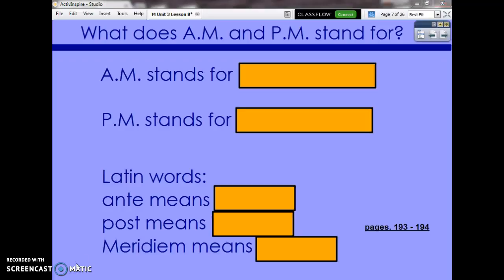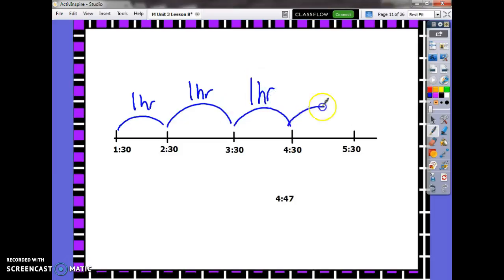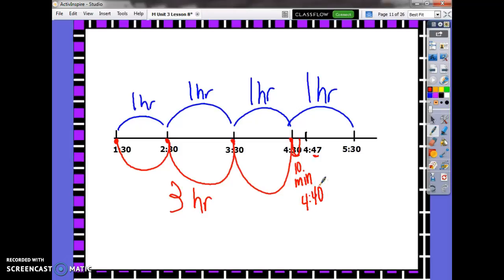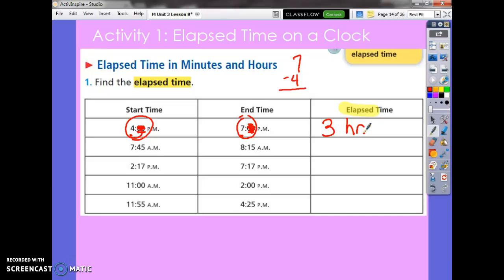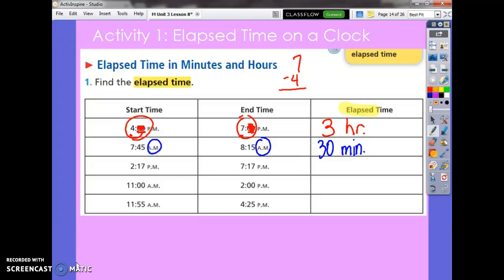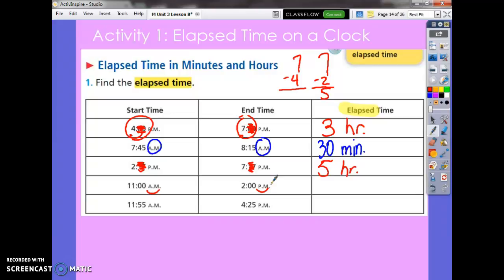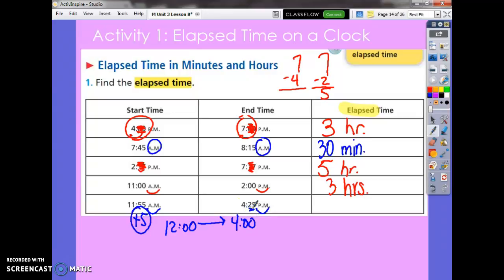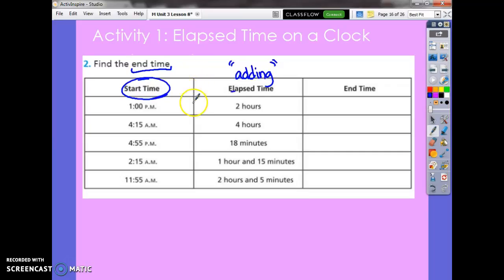Unit 3 L. 8 video #1